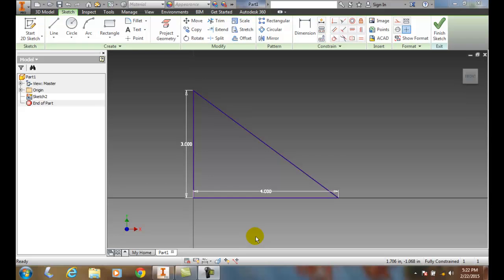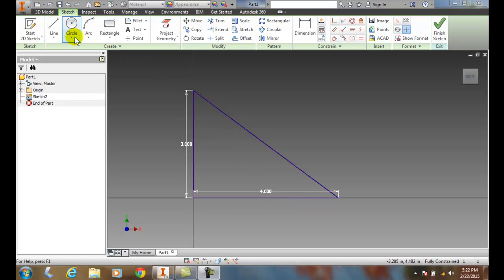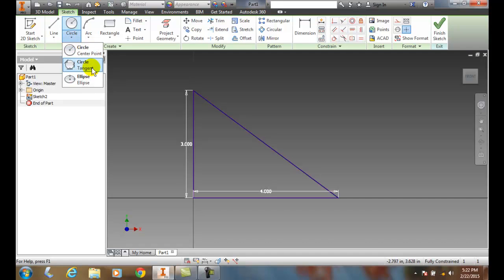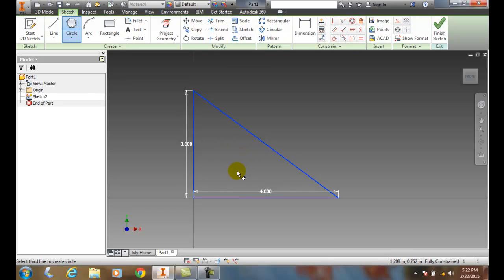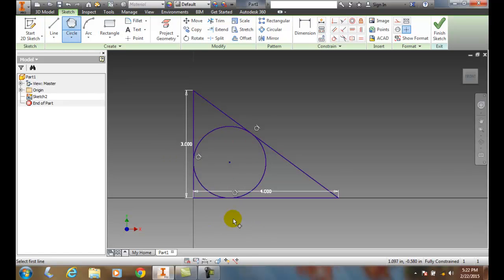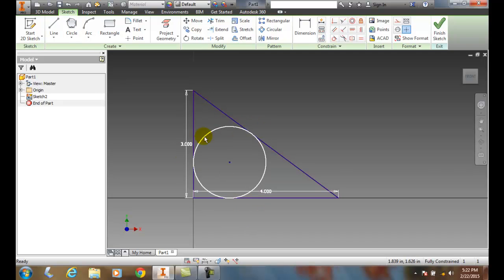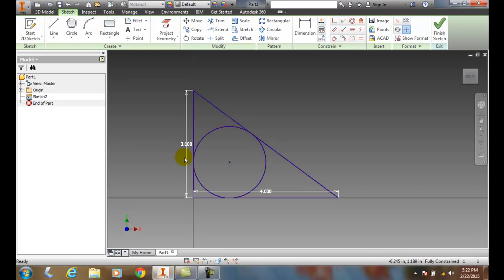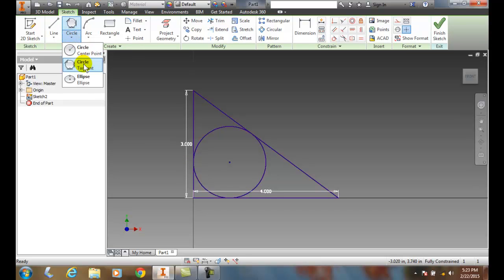Inventor 02-17 Drawing a Circle by Specifying Three Tangent Lines